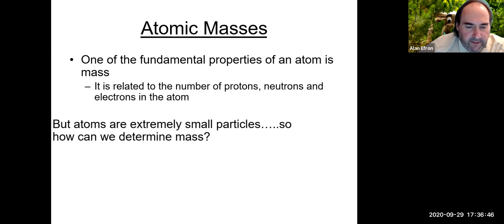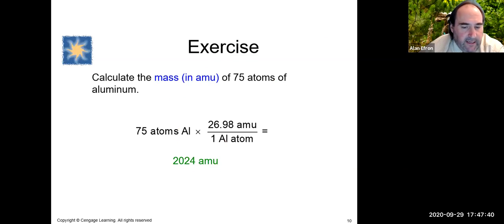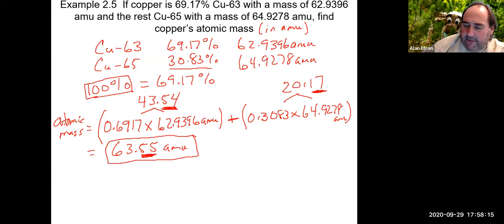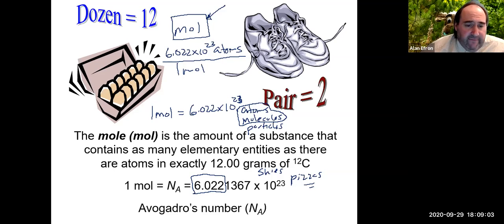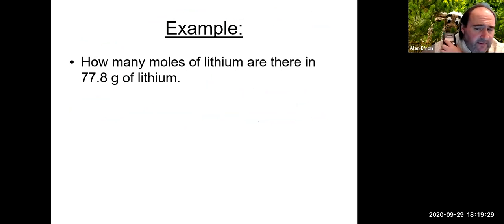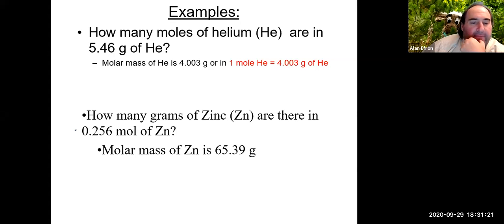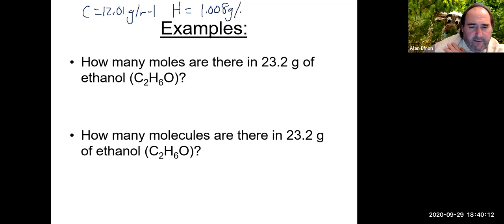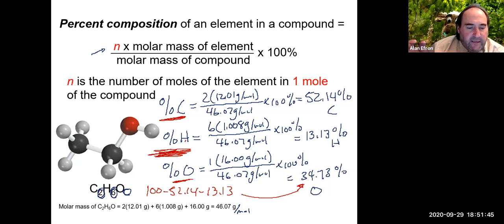Chem 200A Lecture 9/29/20 (Ch 5)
We lectured on Ch 5 (moles, Avogadro's number, % composition, atomic mass)